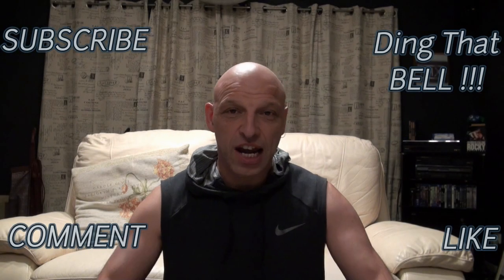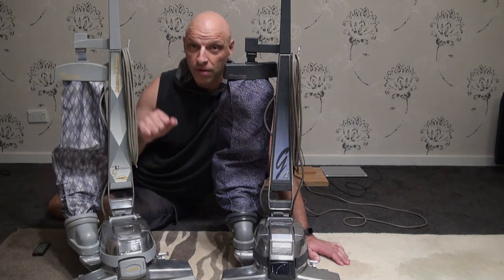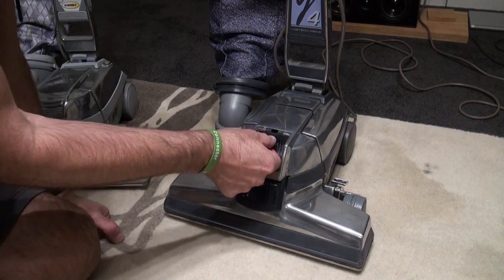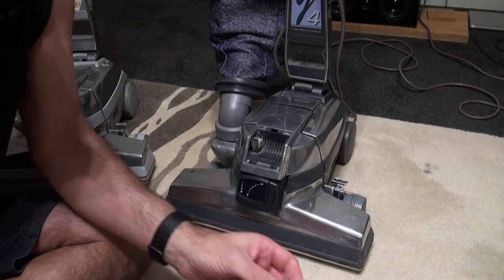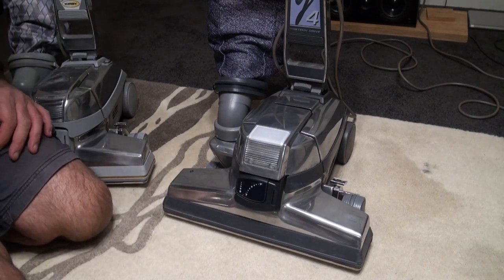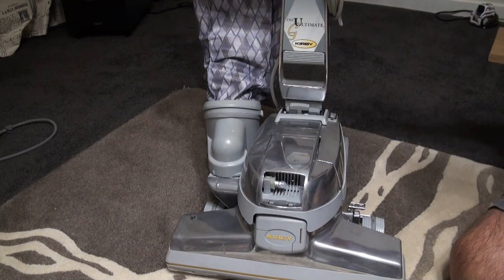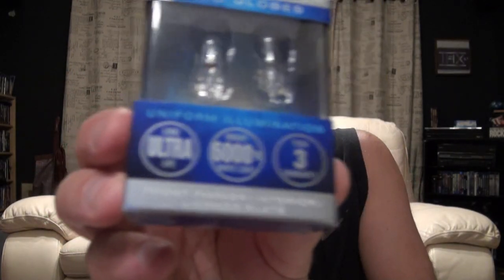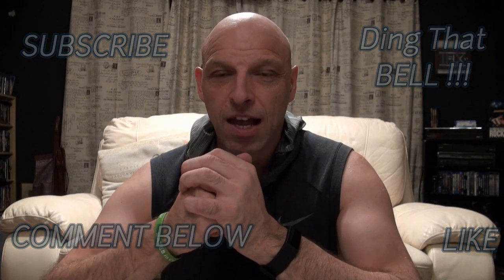KIRBY VACUUM HOW TO UPGRADE TO LED BULB G4 , G5 , G6 , G7 ULTIMATE G How to install bulb in a Kirby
KIRBY VACUUM HOW TO UPGRADE TO LED BULB G4 , G5 , G6 , G7 ULTIMATE G
KIRBY VACUUM: KIRBY AVALIR 2 Vs KIRBY Avalir 100th10 PASS SAND TEST 2021
LINKS:

Led Bulb Replacement for standard Kirby bulb
Kirby USA Belts
Kirby USA Kirby Generation Series Transmission Drive Belt,
Kirby USA Kirby Generation Series Complete Transmission
Genuine USA Kirby Vacuum bags 6 pack
Kirby USA PET HAIR BRUSH ROLL
Kirby UK PET HAIR BRUSH ROLL
Kirby UK Kirby 552306S Power Drive, Transmission complete
Kirby UK Kirby Transmission Primary Drive Belt
Kirby UK Kirby 6 pack bags

SONY FDR-AX700 4K HDR Camcorder
Rode VideoMic
Corel VideoStudio 2021 Ultimate

In this Kirby Demonstration tutorial i will show you how to brighten up your Kirby Vacuum by replacing the old still headlight bulb with a updated led bulb for a low cost easy upgrade.

How to install a new bulb or replacement LED bulb in you Kirby vacuum Kirby Generation G3 to G7
The Kirby Avalir  2 was released in 2018 this was the 4rd  Kirby to have the upgraded mini emptor, from the late Kirby Sentria that Kirby replaced to improve airflow that G6 to early Sentria used lacking airflow compared to the legend 2.
The Kirby Company gave the Kirby Avalir 2  a more modern look with led light, redesigned handle and the new Oblique brush roll to clean deeper and agitate deep pile carpet more.
Also a Dark Black & Blue Bag with the K for Kirby on the outer bag not seen since the legend 2 & Heritage 2
Can the Kirby Legend 2 retain the title Best Kirby vacuum of 2021
Is the Kirby Avalir 2 worth buying. The quality of the Kirby Avalir shampoo system. .
couch.
The Kirby shampoo system has come on leaps and bounds over the years
The Kirby shampoo system can not only dry clean your carpets saving you money on carpet.